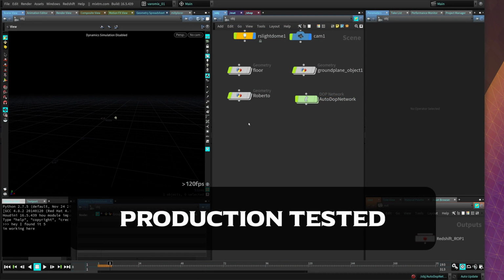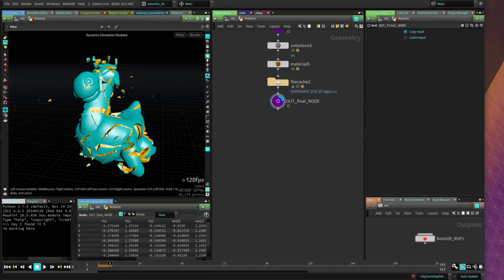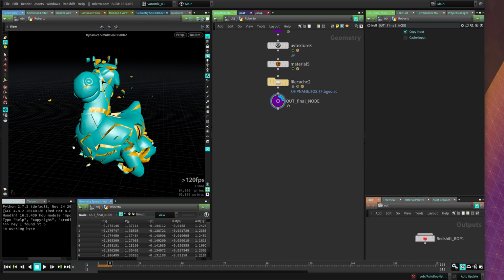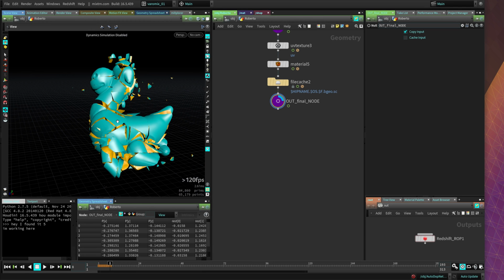13 mixtrn Tabttoo : Used in Production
Tabttoo is a re-imagining of Houdini’s Tab Menu